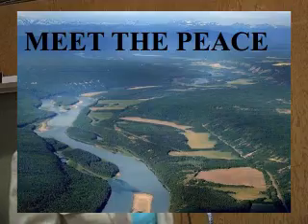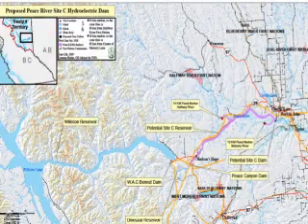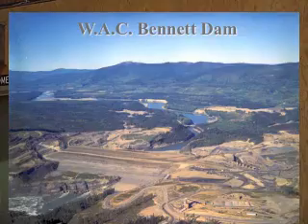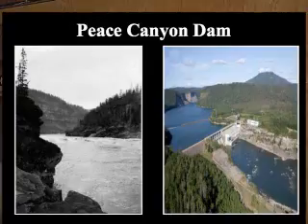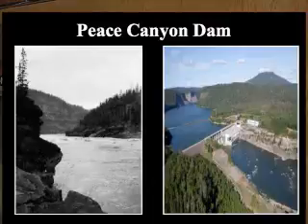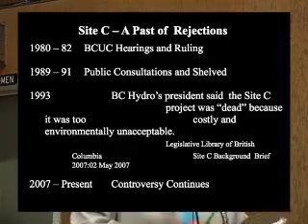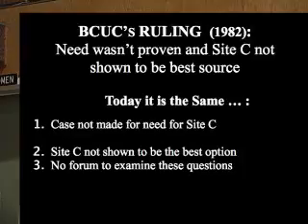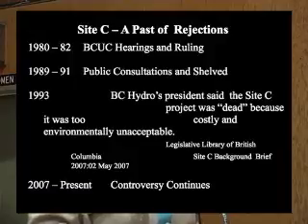2011 05 30 Peace Valley Environment Association Member Gwen Johansson Speaks on Site C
Peace Valley Environment Association Member and resident of the Peace Valley, Gwen Johansson, advocates against the building of the Site C Dam in the Peace Valley, BC, Canada. This video was shot in Victoria during our "Meet the Peace" road tour to towns and cities across southern BC.